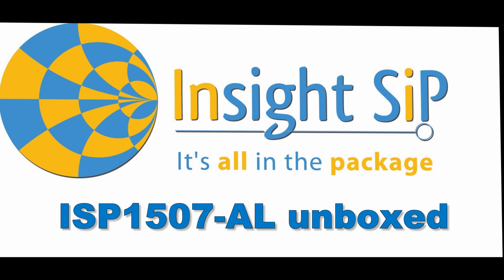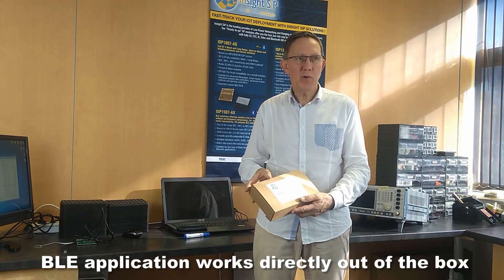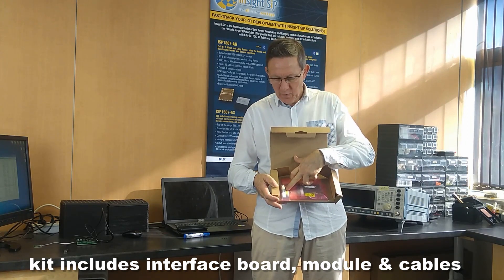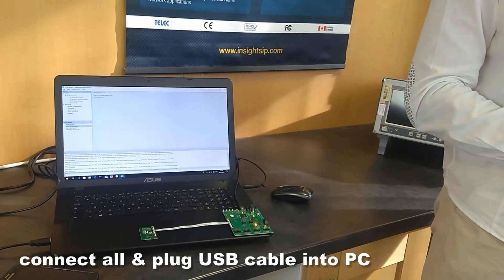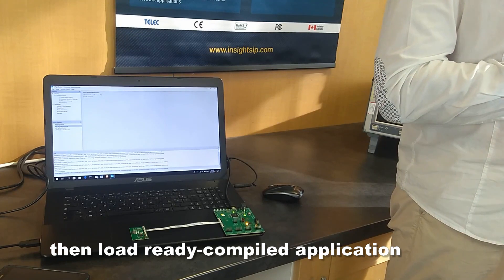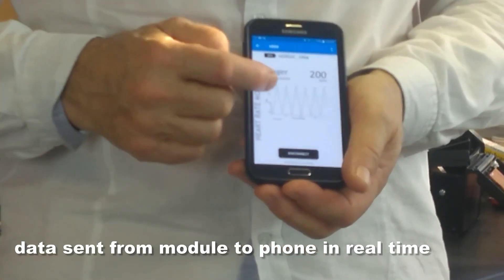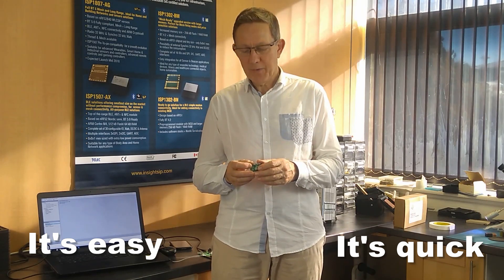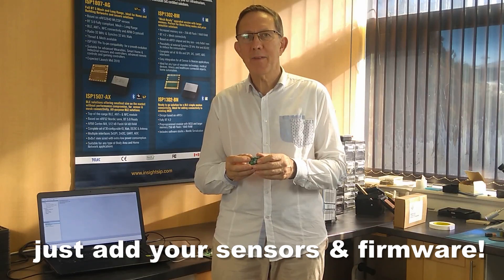ISP1507-AL Unboxed! Insight SiP CTO Chris Barratt unboxes this low cost BLE RF module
Watch our CTO Chris Barratt unbox the ISP1507-AL RF module!

The ISP1507-AL RF module gives our customers access to low cost, high quality, advanced Bluetooth technology. Based on the class-leading Nordic Semiconductor nRF52 series, this module offers a complete wireless connectivity solution, with an embedded antenna, integrated DC-DC converter, and includes both radio and synchronization crystals.

The ISP1507-AL module is ideal for situations where customers want to add wireless connectivity to an existing solution, or for new applications with basic memory requirements where nevertheless features, performance, and long battery life remain important.

The ISP1507-AL module is perfect for mesh relay nodes and price sensitive solutions and suitable for IoT, wearable, industrial sensor and home network applications.

This ready-to-use RF module is the smallest on the market at only 8 x 8 mm in x/y dimensions, with a thickness less than 1mm (typ. 0.95 mm).

To support product developers, Insight SIP offers a complete development kit together with sample software that provides everything required out of the box to start developing a solution on day one.